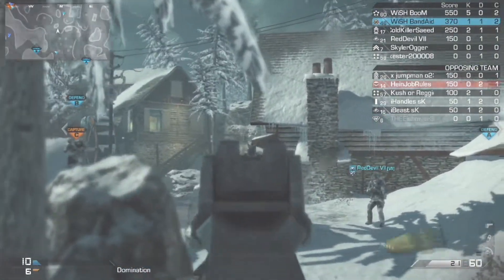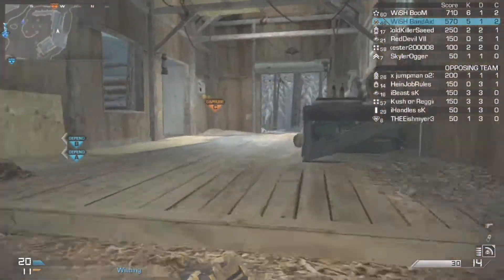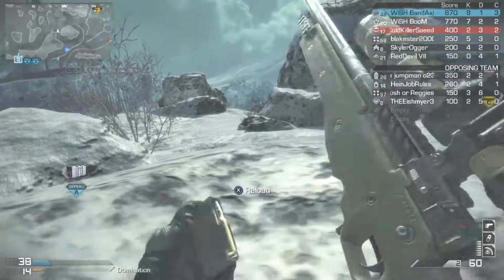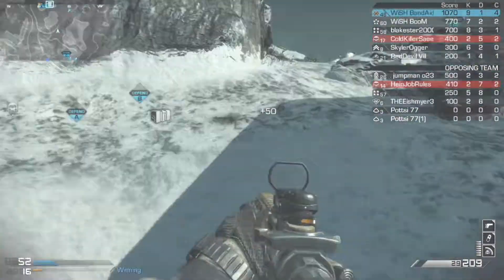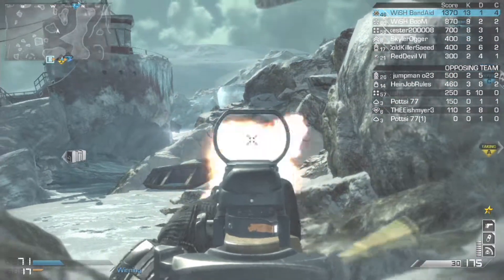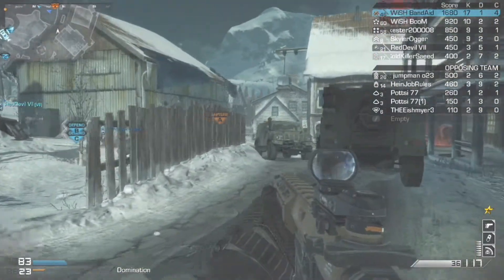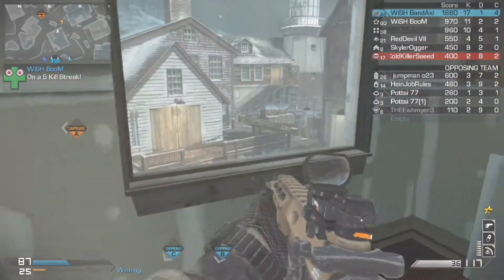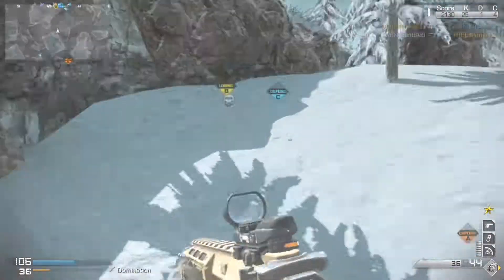CoD GHOSTS: K.E.M on Whiteout!!!